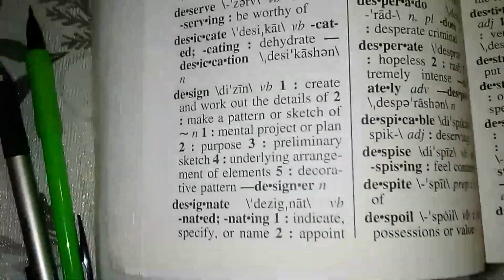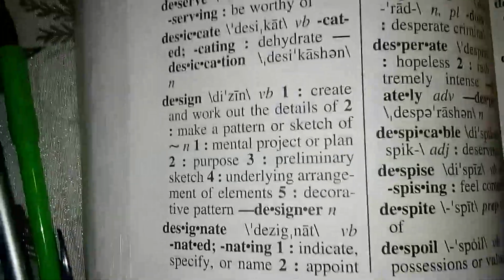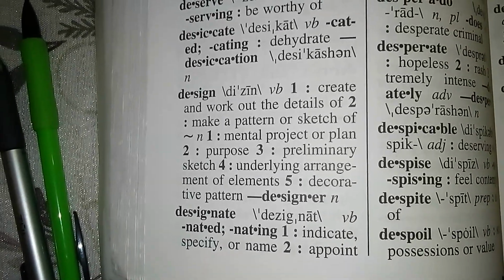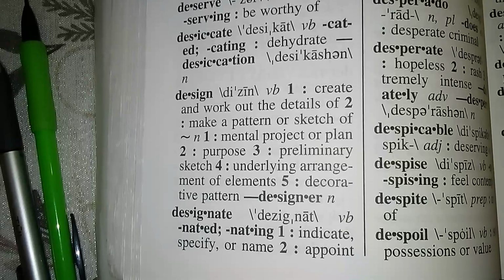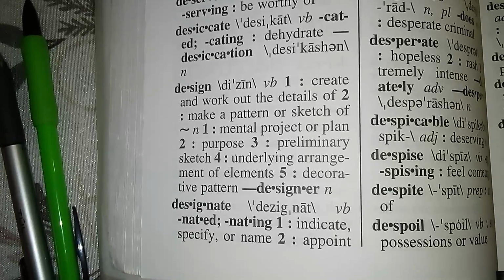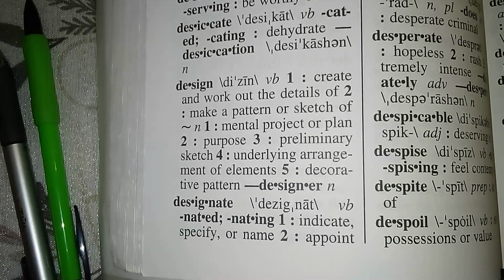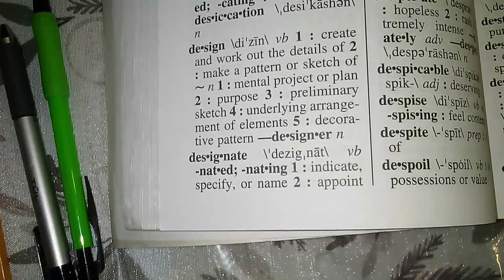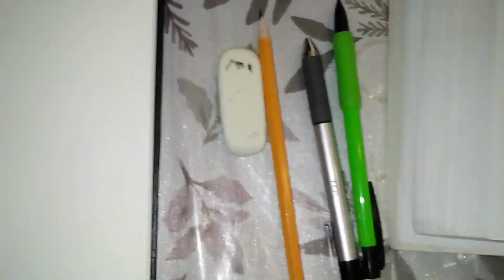Gate Design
This video I talk a little bit about different design tools that  you can use
and I show you how to design a gate.